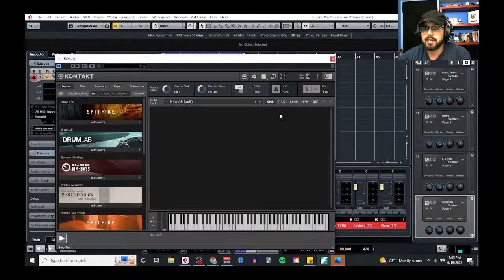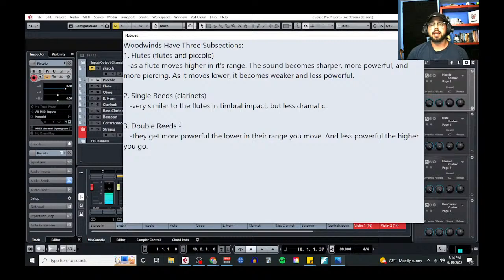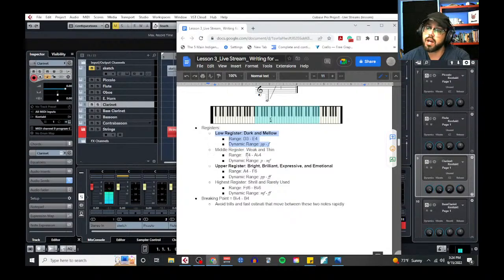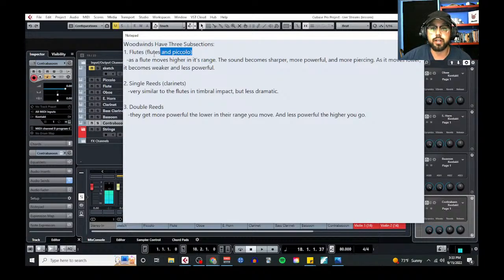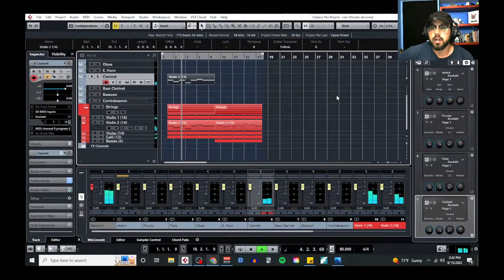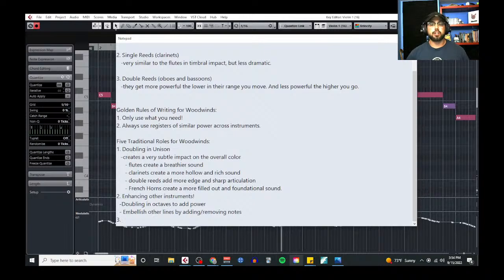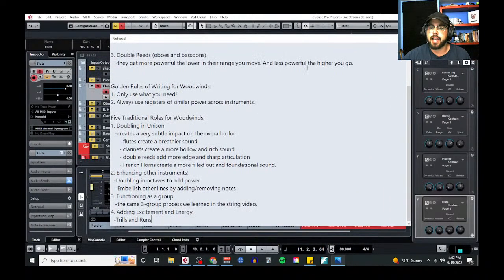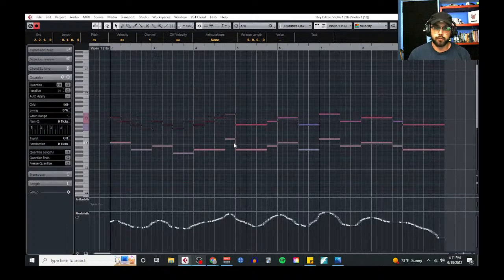Live Composing Lesson #3 | Writing for Woodwinds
This is the third video in a series where I teach composing lessons based on topics requested by my subscribers. The format for these lessons follows the same approach that I use in private lessons. The link to the lesson plan will be added below after the stream is complete.